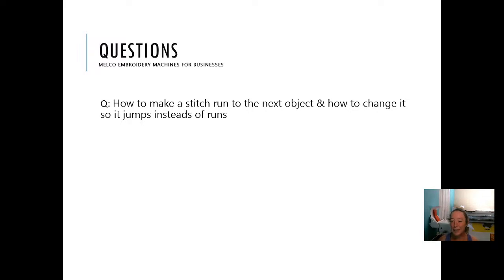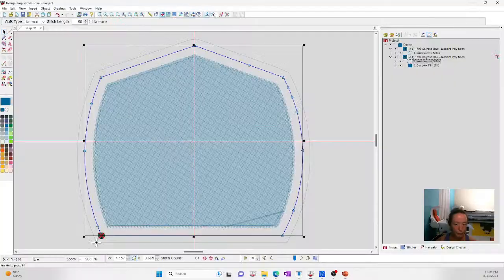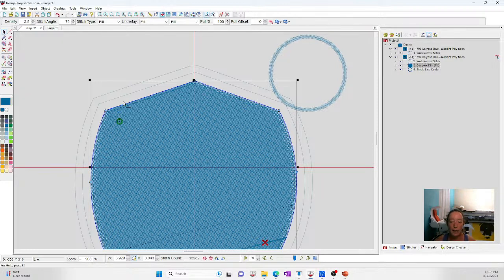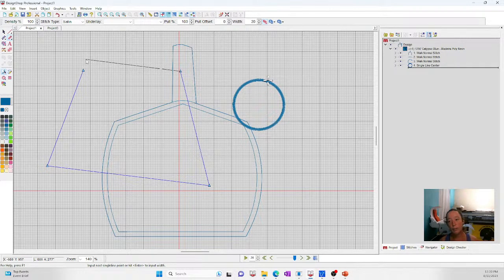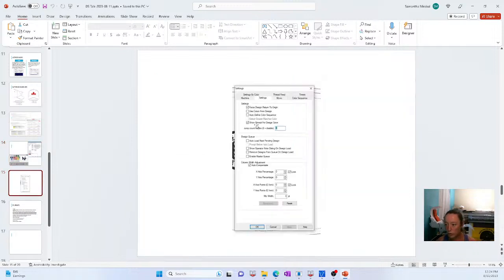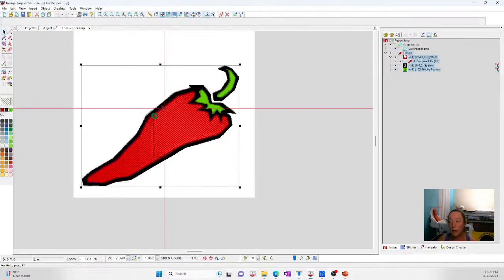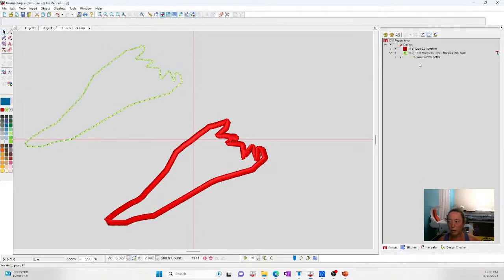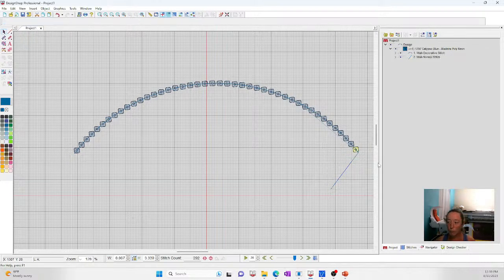DesignShop Talk 8/11/2023